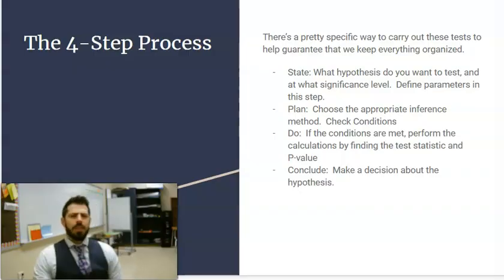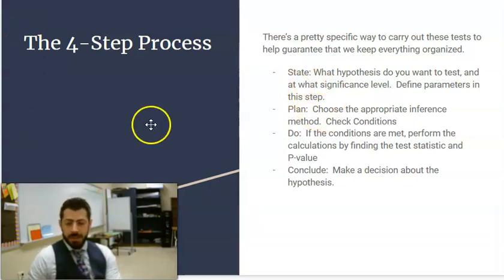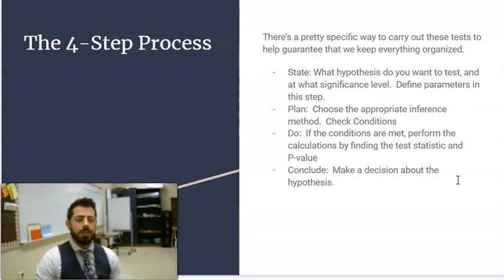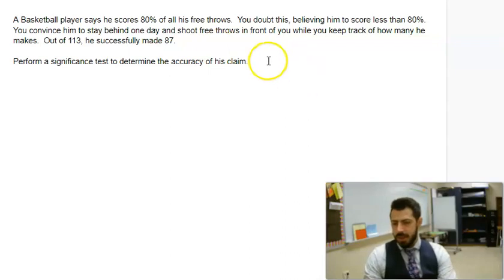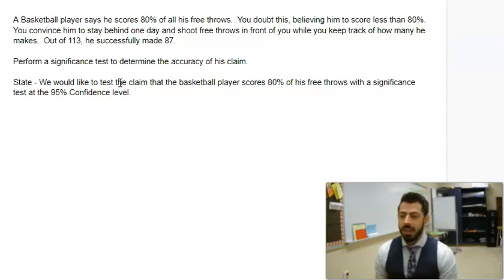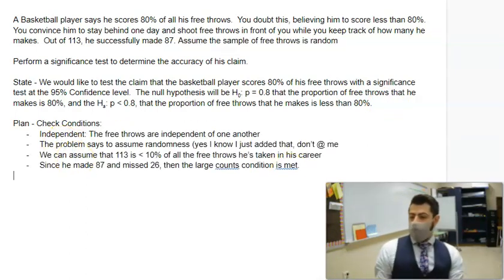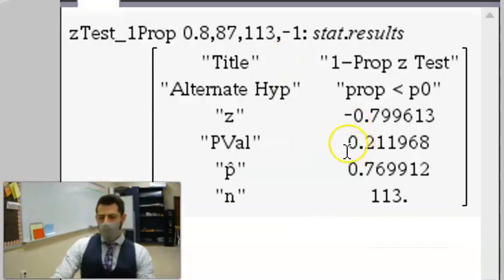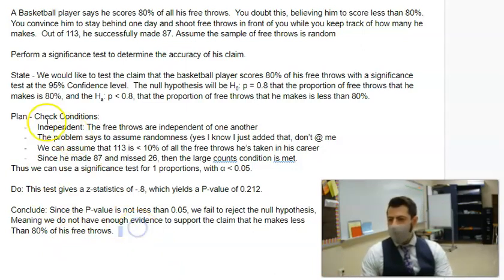Statistics: 4 Step Process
This video covers the 4 step process for answering questions about significance testing for the AP Test